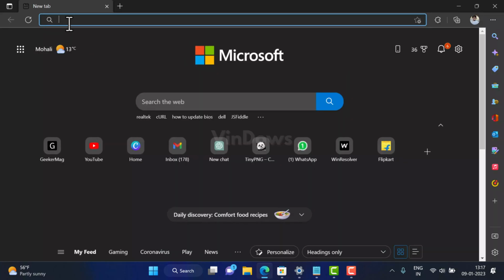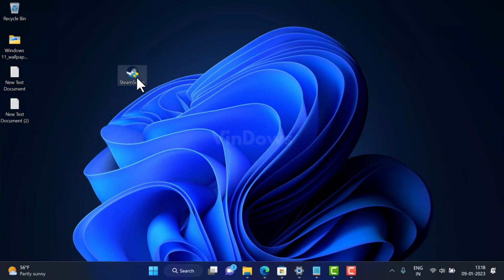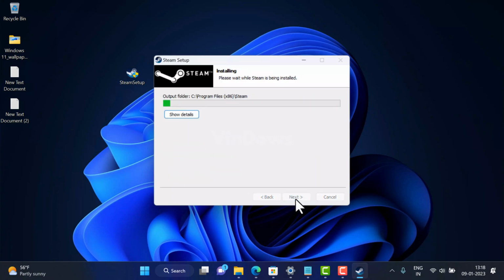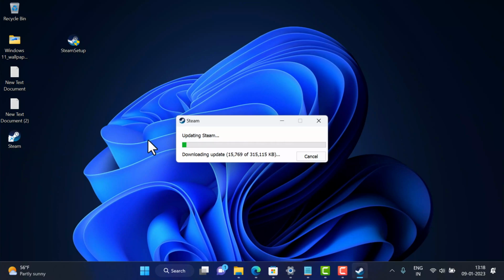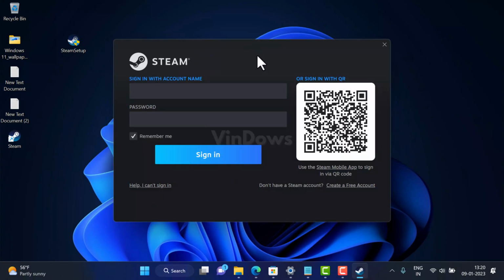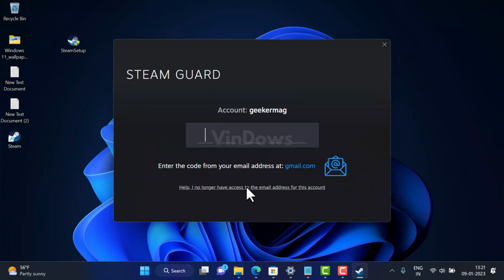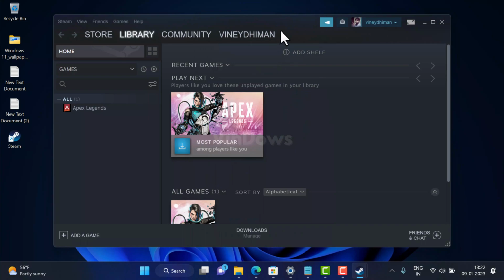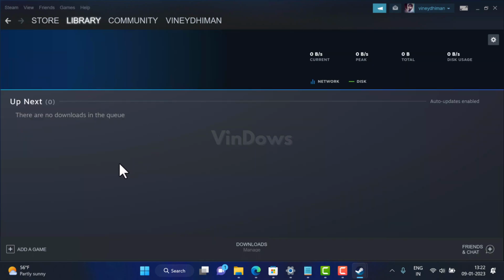How to Download Steam on PC Windows 11/10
In this video, you will learn how to download Steam on PC running Windows 11, Windows 10 and earlier versions. You will also learn instructions to install Steam on Windows as well.